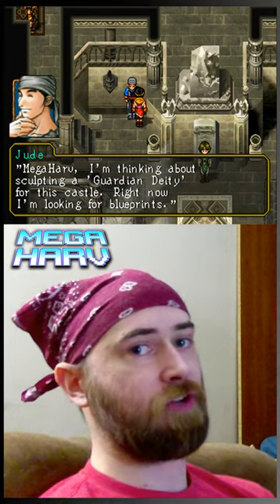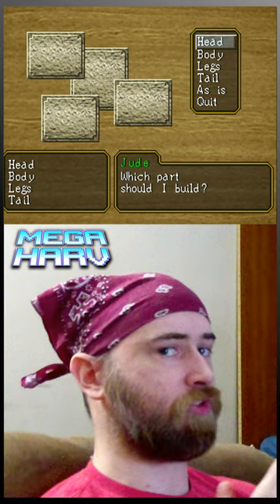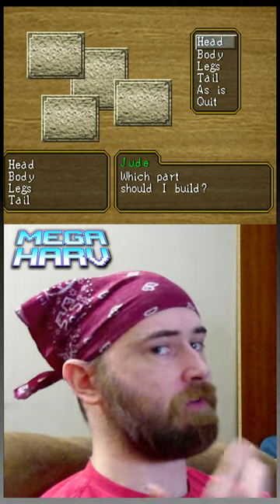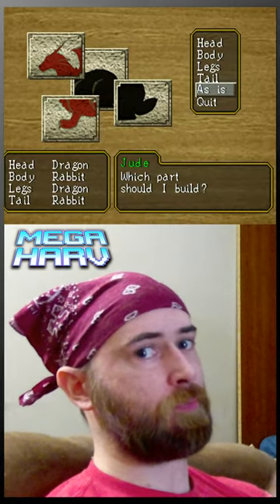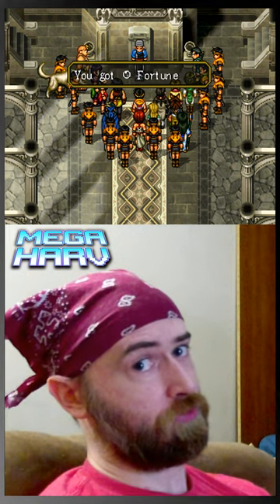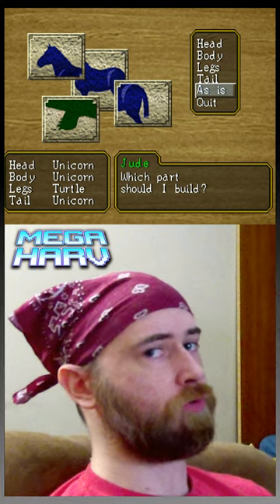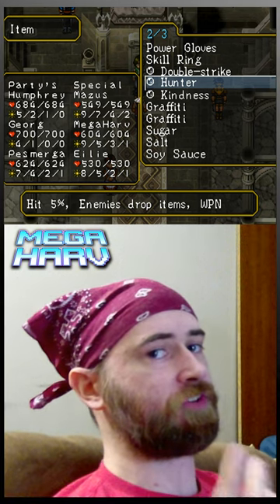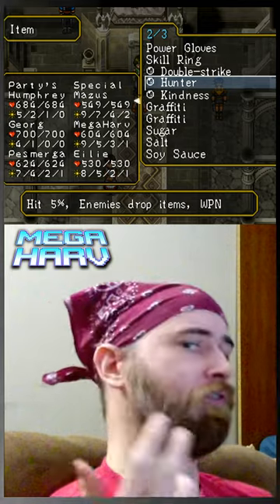Best Guardian Deity Prizes in Suikoden II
In Suikoden II, once you recruit Jude into your party, you can make good use of all the Plans that you have picked up. It seems at first that it's simply a cosmetic change for your HQ, however you can get some good Runes from the Guardian Deity you can't get anywhere else. For example (Rabbit, Turtle, Rabbit, Turtle) will earn you both the Prosperity Rune and Fortune Rune, for double Potch and EXP respectively. If you're less concerned about earning potch, use (Dragon, Rabbit, Dragon, Rabbit) for a Fortune Rune, as well as a Dragon Incense, which heals you in combat 50HP for the entire party, but it never runs out. If you want a 2nd Kindness Rune however, one can be found here with (Turtle, Turtle, Rabbit, Unicorn). My favorite of them all however is the Hunter Rune (Unicorn, Unicorn, Turtle, Unicorn), which drops your hit accuracy to 5%, but if you land a hit you get a guaranteed drop from an enemy, which is great for Recipe Hunting in particular. There's a method for getting 100% accuracy with the Hunter Rune, but I'll talk about it more in the next video.